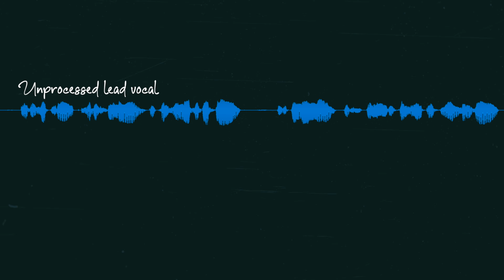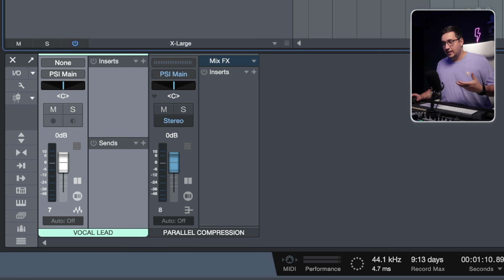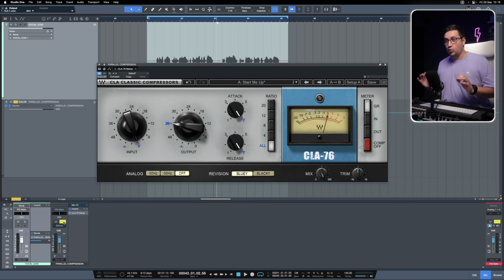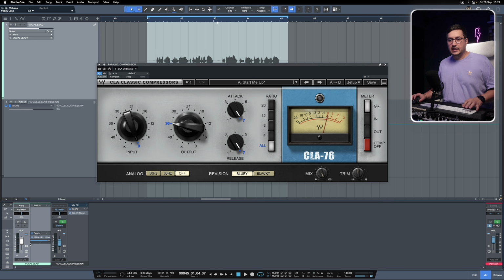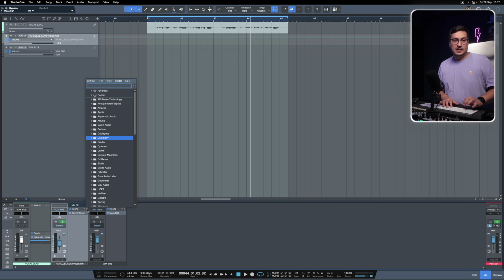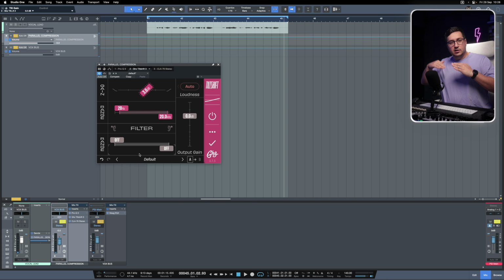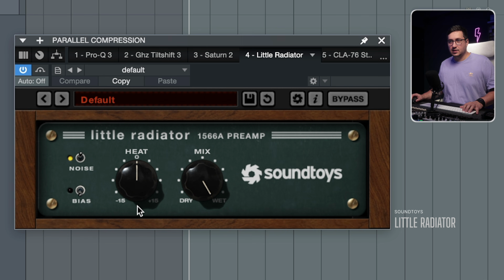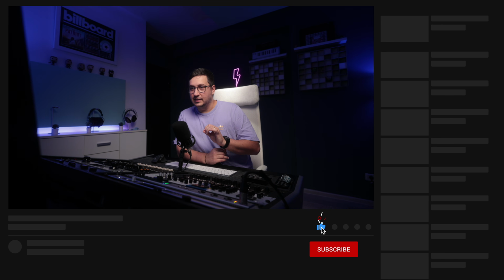Unlock Pro-level Vocals with Parallel Compression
. Unlock Pro-level Vocals with Parallel Compression, everything you need to know about parallel compression to some of the best secrets that can improve your mixes.

In this exclusive Parallel Compression Masterclass, you'll learn some of the best pro techniques for Audio Parallel Compression. This is what I use daily when it comes to parallel compression.

This comprehensive masterclass will teach you how to achieve amazing sounding results with Parallel Compression, even if you're a beginner.

00:00 Introduction
00:19 Parallel Compression Explained
01:31 Setu-up
02:30 1176
03:39 Pre or Post Fader?
04:48 Bus Para with VOX
05:50 Filtering
06:24 Tilt
07:15 Saturation
09:08 Limiter
09:33 ?